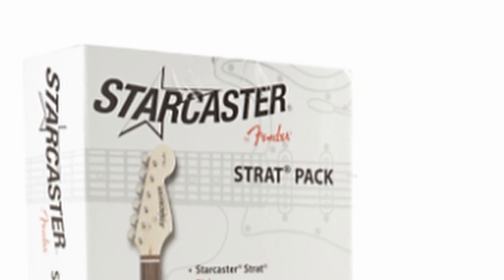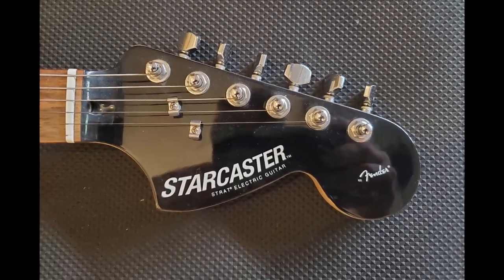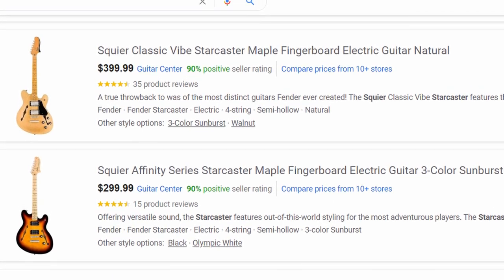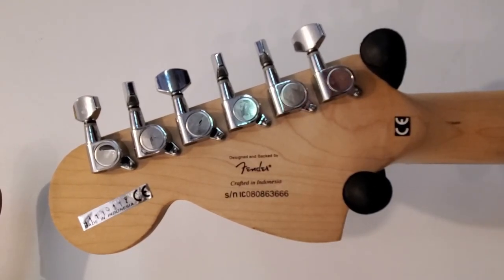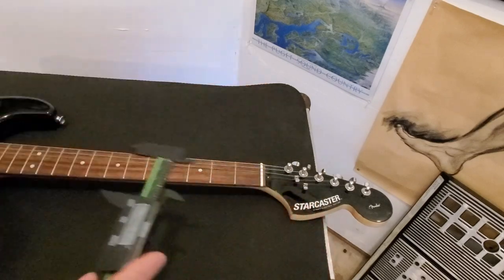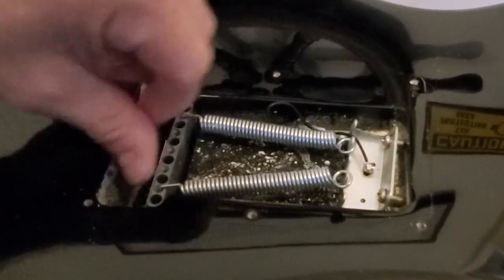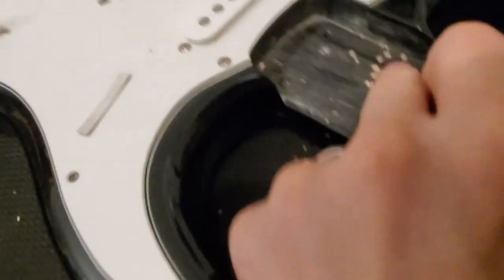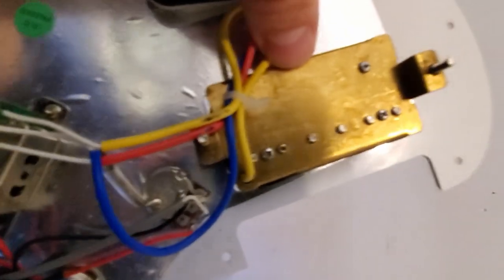2008 Starcaster by Fender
In this episode of Guitarchaeology w/ Pinetop Jackson, we take a look at a modern department store guitar, the Starcaster by Fender.  But first we'll explore it's namesake, the semi-hollow Fender Starcaster of the '70s, and then the future of the brand in the new Squier Starcaster.

I firmly believe that this modern crop of department store guitars, the First Act's, the Starcaster by Fender's, the Maestro by Gibson/Baldwin's...these cheap beginner guitars that are usually looked upon with disdain...these will someday be seen as important slices of Americana pop culture, just like the "2nd-Tier Vintage" guitars i.e. yesteryear's dept. store guitars, the Harmony's, Kay's, Airlines's, Silvertone's